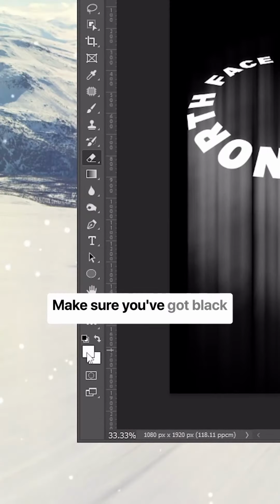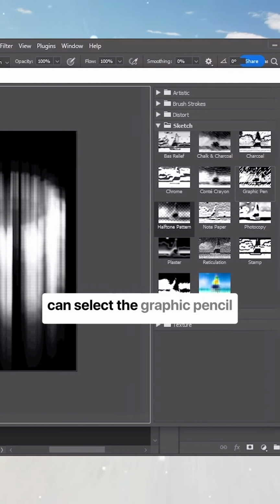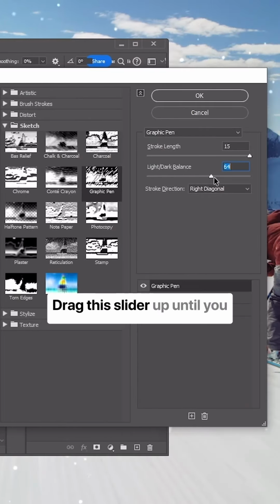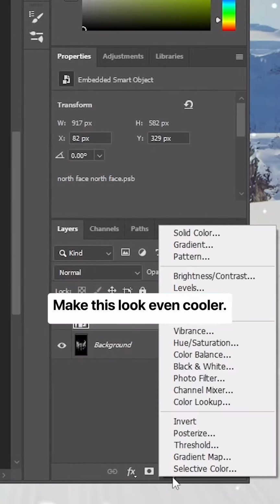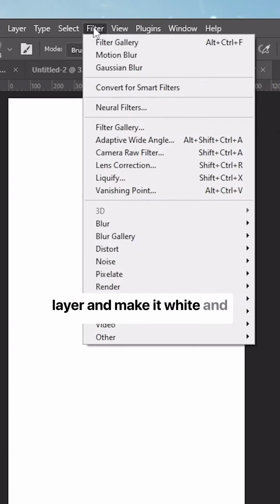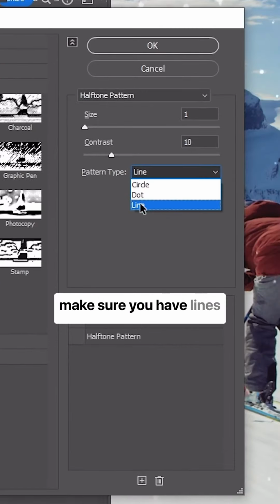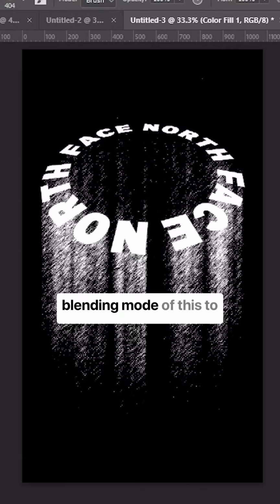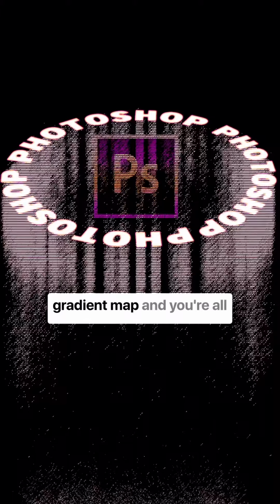How To Create This Cool Text Effect in Photoshop